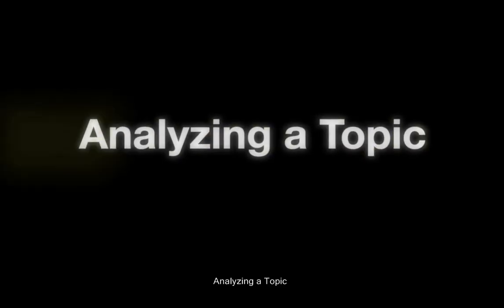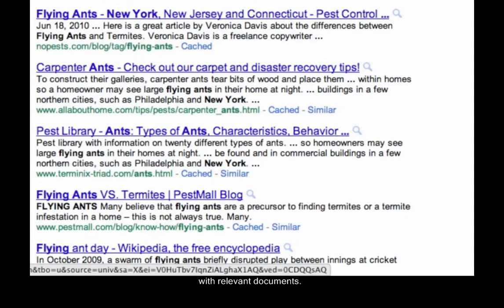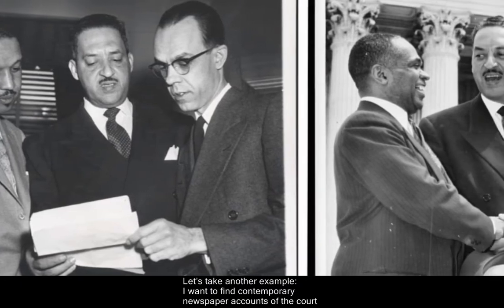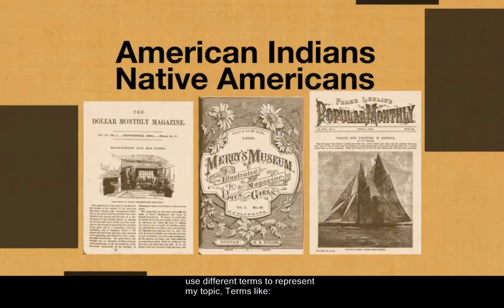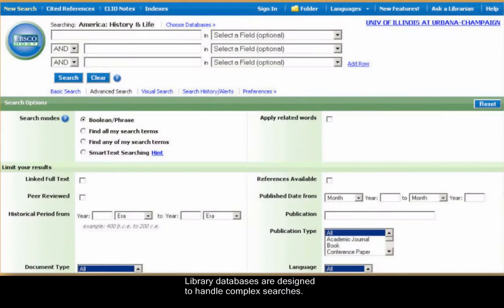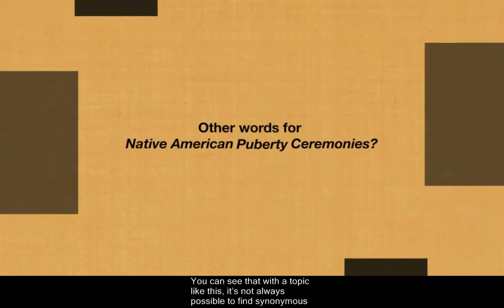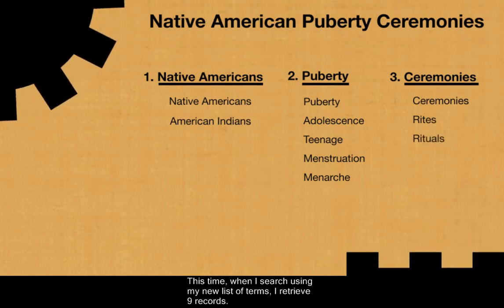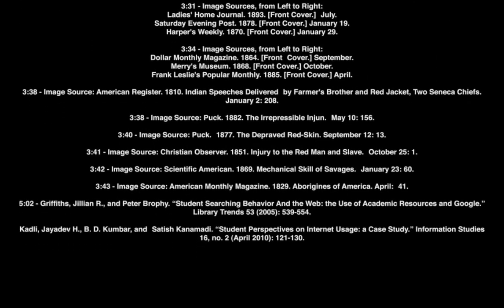Analyzing a Topic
A video that explains how to conceptualize your research topic so that it will be more easily searchable in library databases, which, unlike Google, are designed to handle complex research topics. This video is fully subtitled.